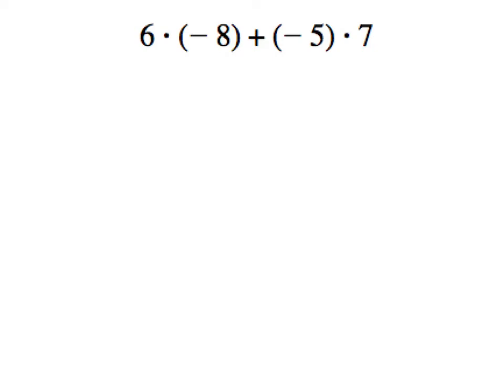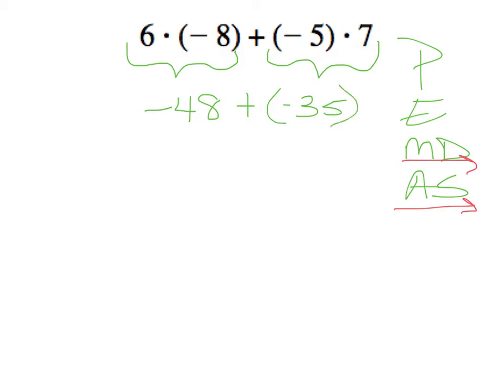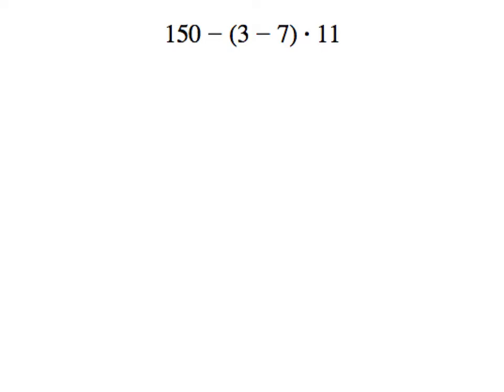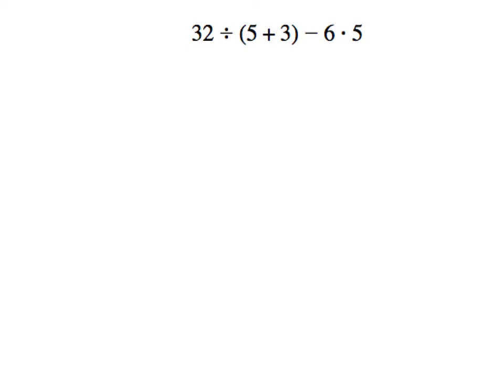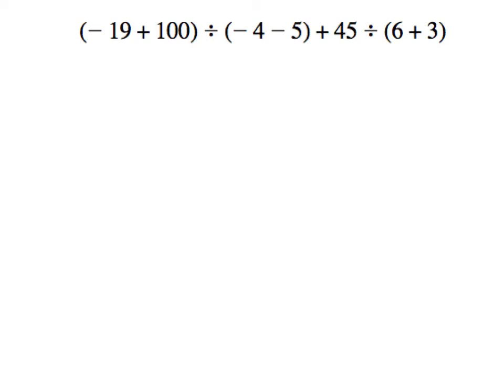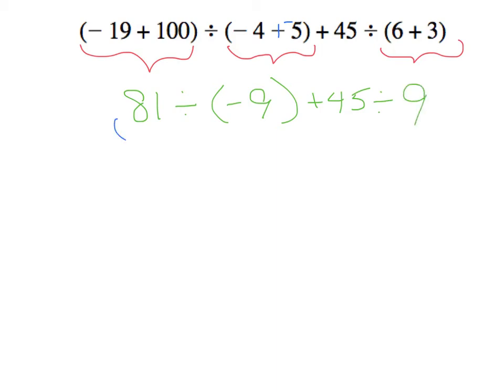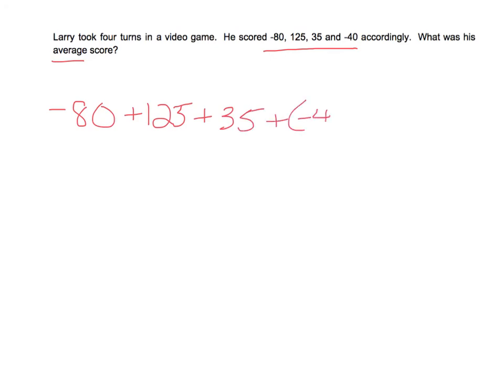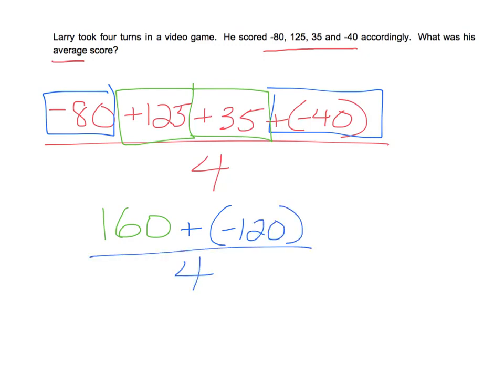7.NS.3 - Order of Ops & Word Probs